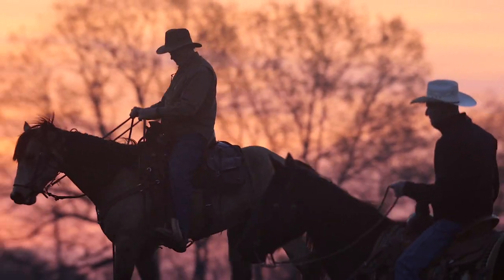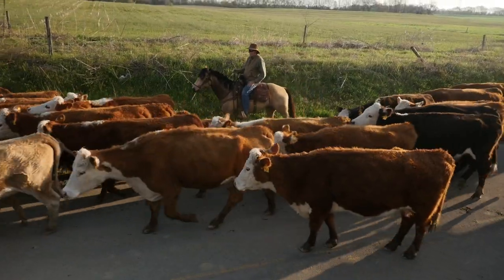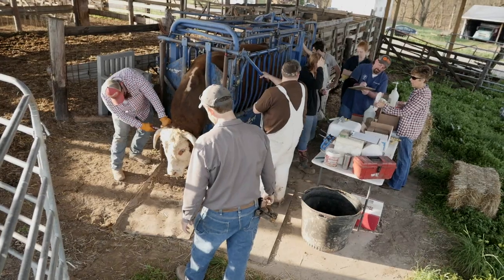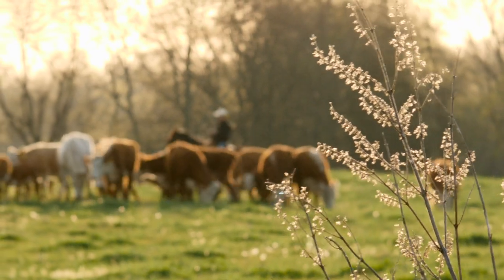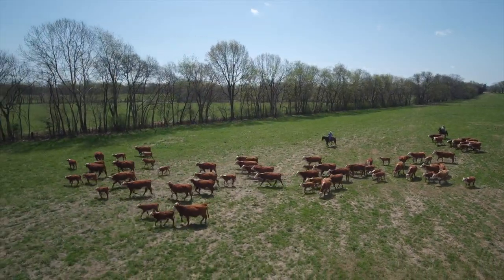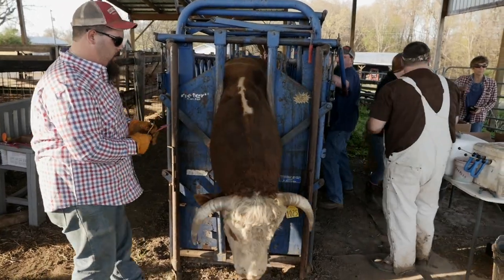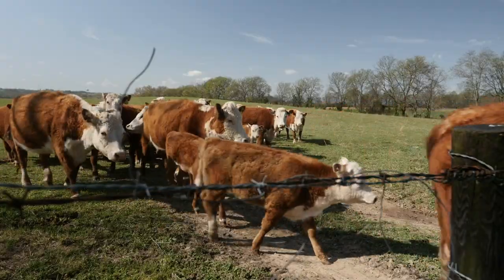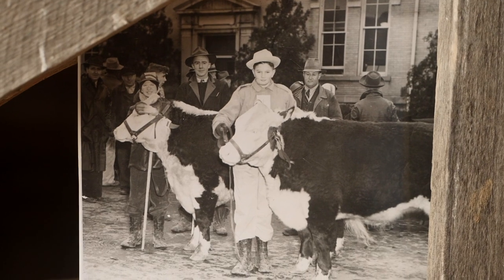Cow Day 2018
This video is about a cattle roundup at the Woodard Hereford Farm in Springfield, TN.